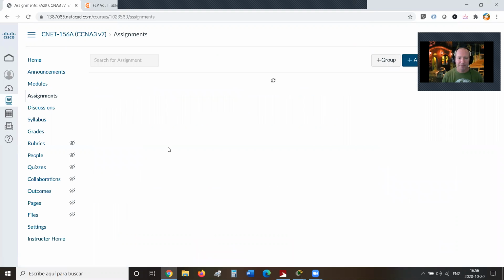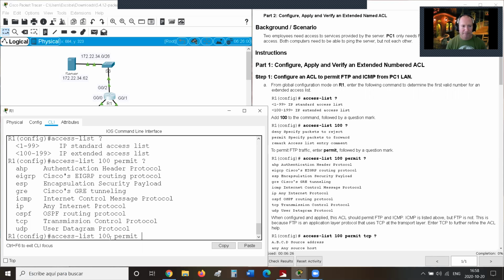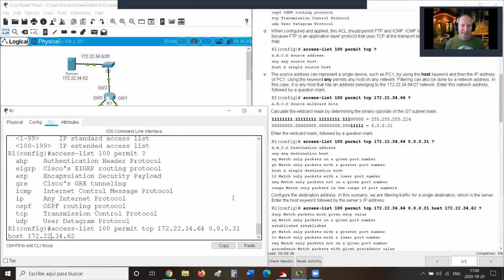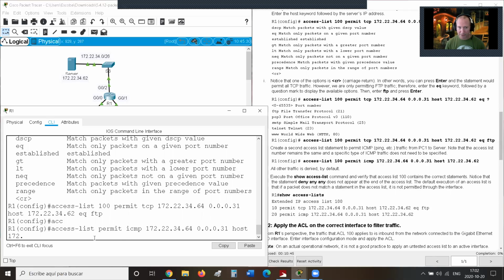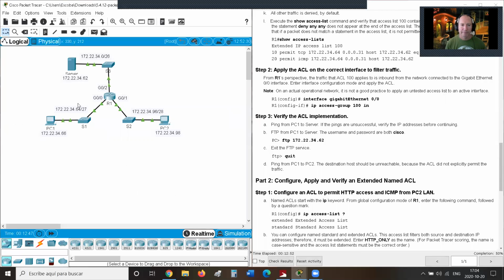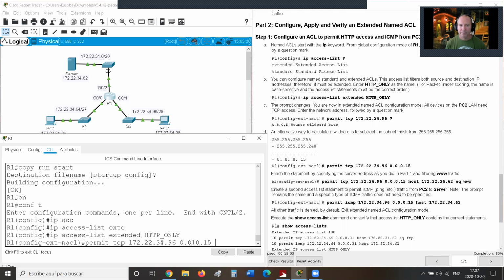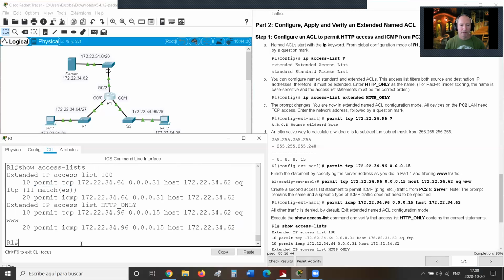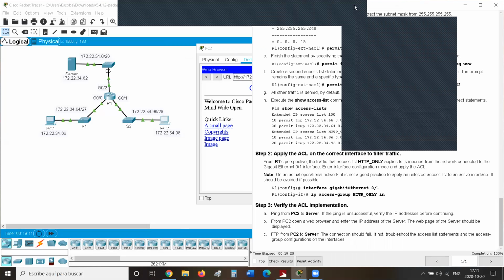CCNA3 v7: Extended ACL PT 5.4.12